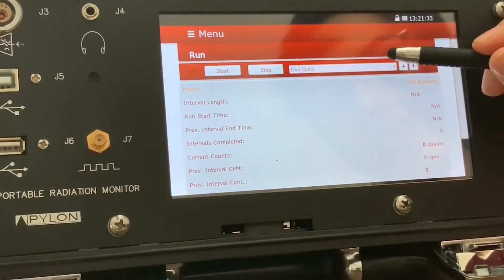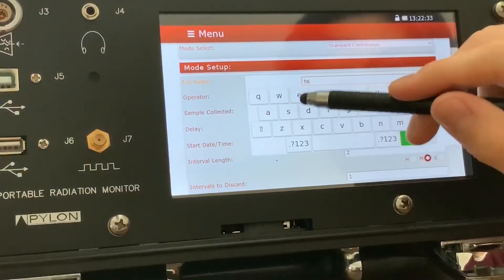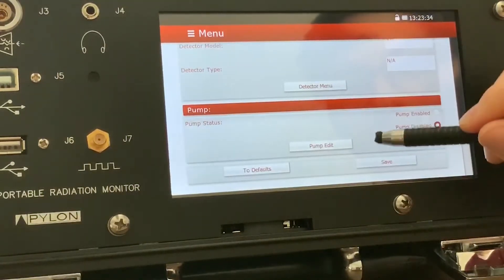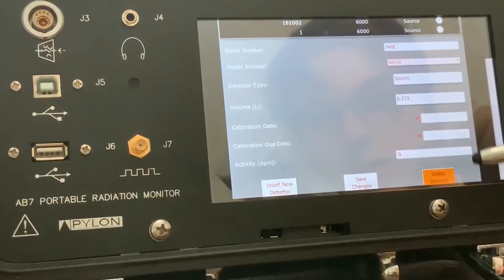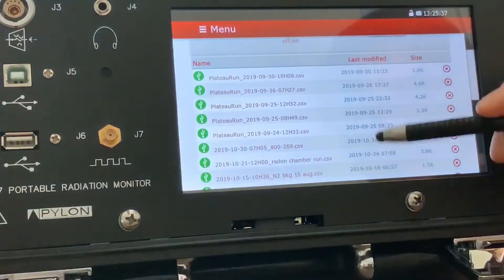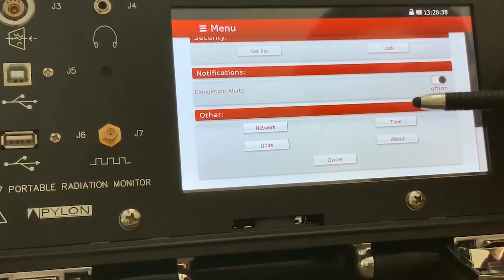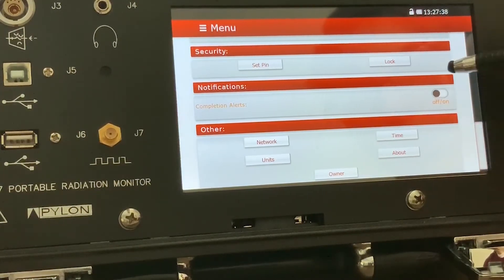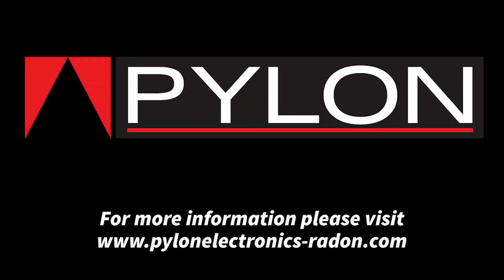Pylon Electronics New AB7 Radon Monitor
Pylon Electronics new AB7 Portable Radiation Monitor is our next generation laboratory-grade instrument for fast, accurate measurement of radon levels. Every bit as reliable as our previous monitors, the Pylon AB7 incorporates advanced technology and user-friendly features for enhanced performance and versatility.